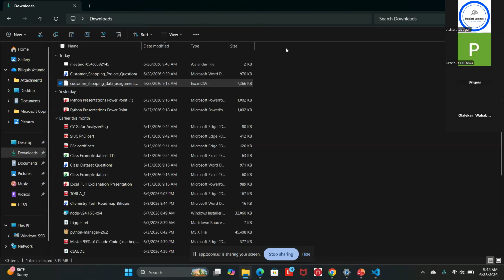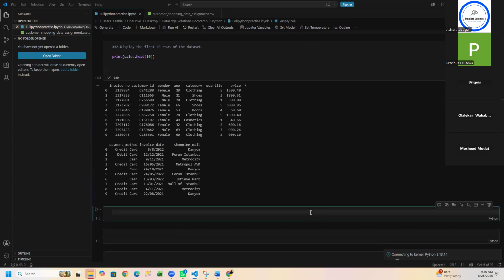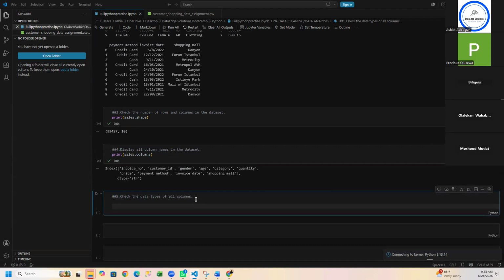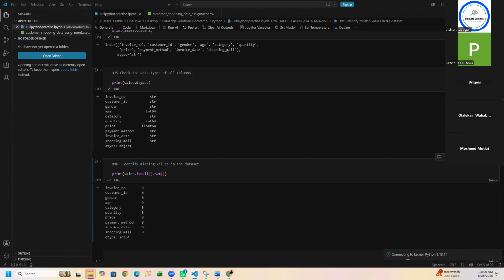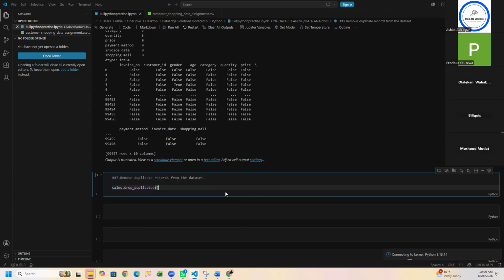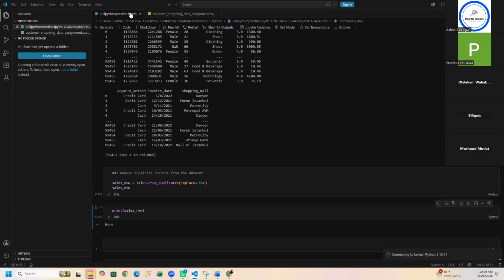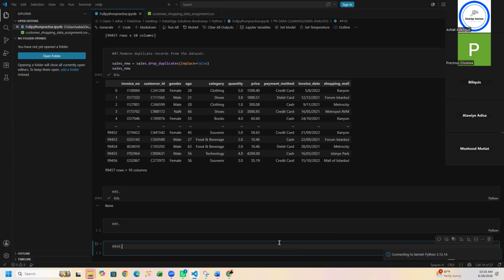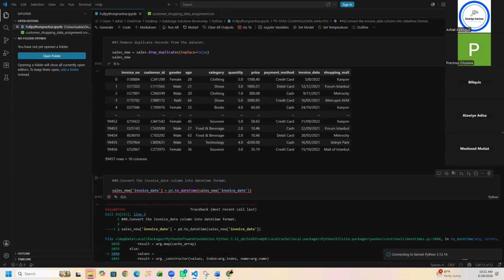Python Data Cleaning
🚀 Ready to Start Your Journey into Data Analytics?

At **DataEdge Solutions**, we believe that data has the power to transform careers and organizations. That's why we're excited to launch our **Data Analyst Training Program**, designed for beginners, career changers, students, graduates, and healthcare professionals looking to build in-demand analytical skills.

📊 What You'll Learn:
✅ Microsoft Excel
✅ SQL
✅ Power BI
✅ Python
✅ Tableau

💡 What Makes Our Program Different?
✔️ Live Instructor-Led Classes
✔️ Real-World Projects
✔️ Recorded Sessions
✔️ Job Support & Career Guidance
✔️ Healthcare & Data Analytics Focus

Whether you're looking to enter the data field, advance your current career, or gain practical skills for today's data-driven world, this program is designed to help you succeed.

🎯 Build skills.
🎯 Work on real projects.
🎯 Create a professional portfolio.
🎯 Prepare for job opportunities in Data Analytics and Business Intelligence.

Comment **"DATA"** below or send a direct message to learn more.